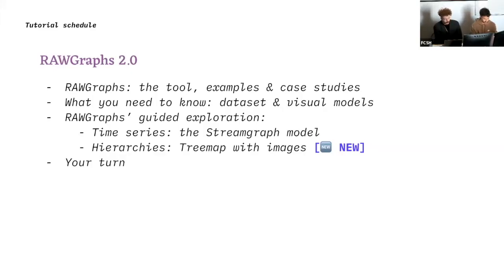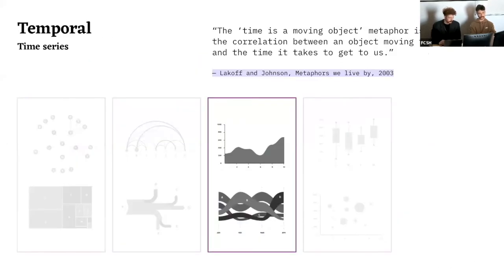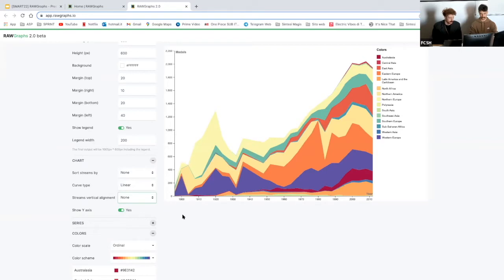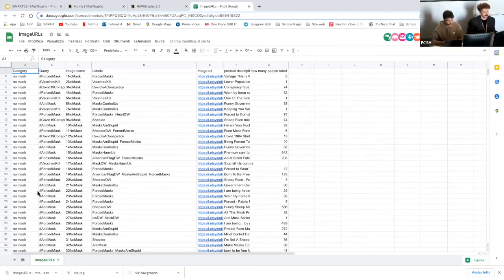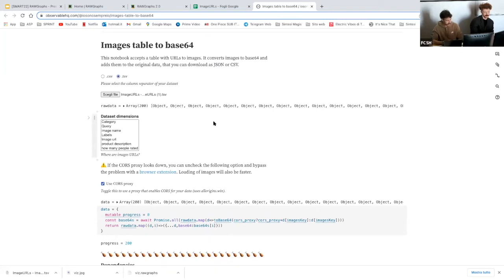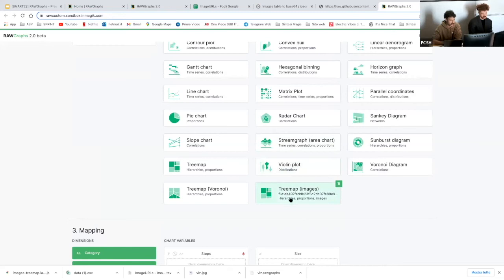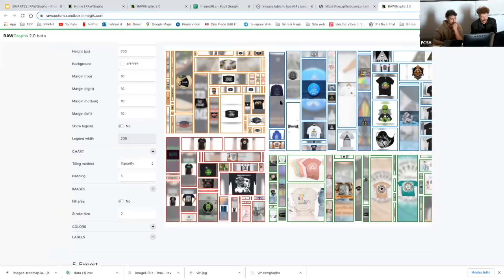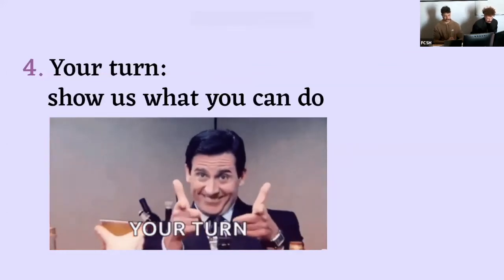SMARTDATASPRINT 2022 | RAWGraphs 2.0: tricks and other visual models | Density Design Team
This practical lab is an advanced version of “From spreadsheet to visualization with RAWGraphs”. You will be using RAWGraphs to produce visualization from “not-so-usual” visual models (such as treemap with images), and get hints on the new features of RAWGraphs 2.0.
The lab will be divided into two parts:
- a brief introduction on some theories of visual variables and visual models
- some hands-on and guided activities on RAWGraphs